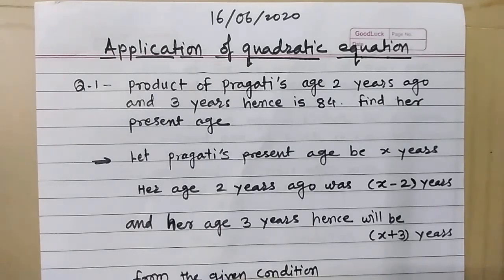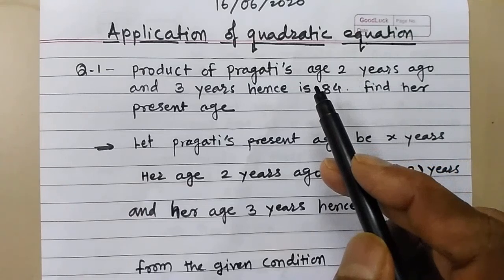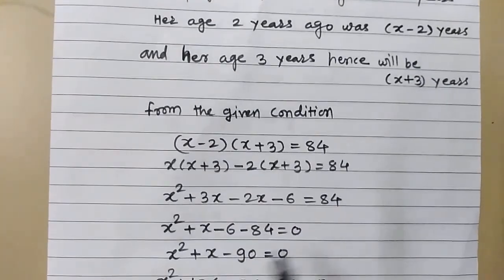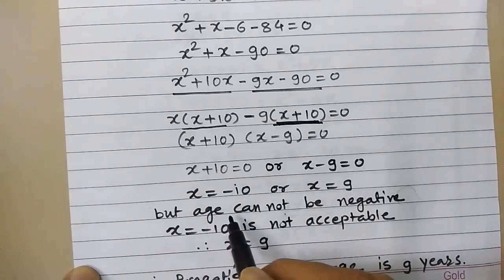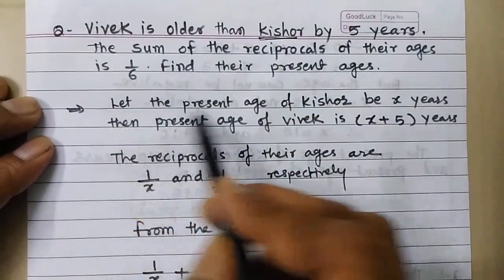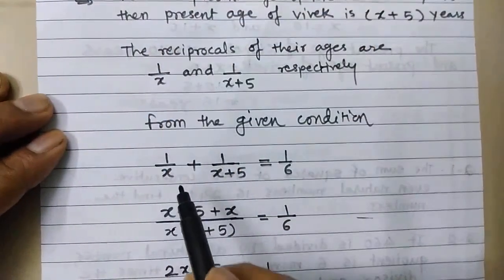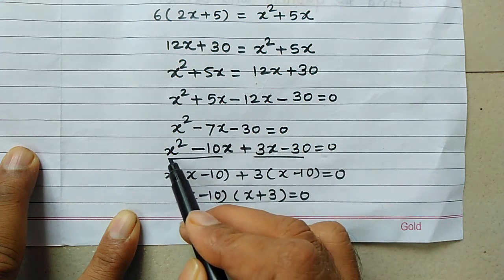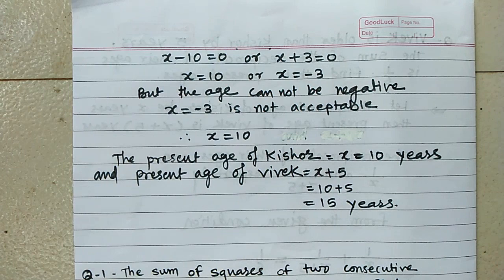Application of quadratic equations (word problems)